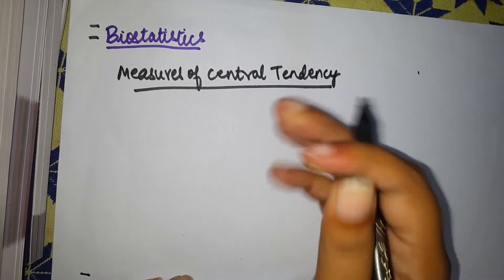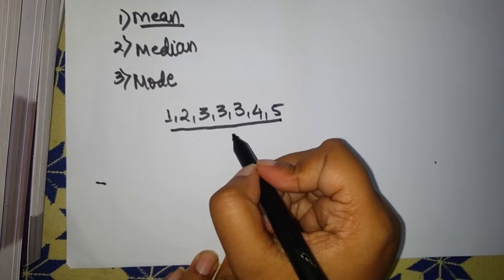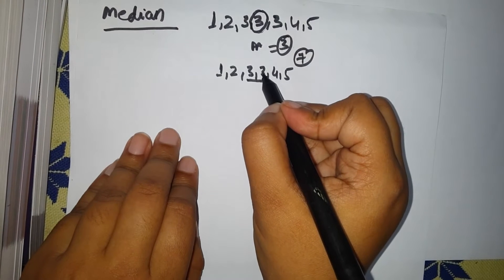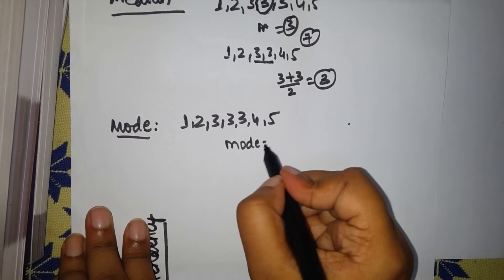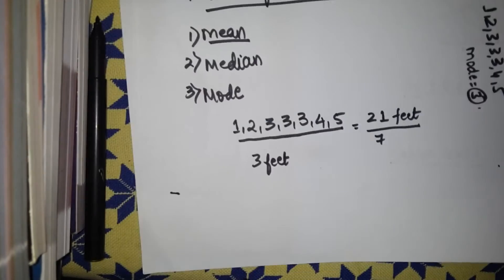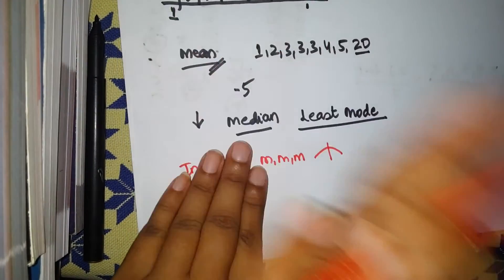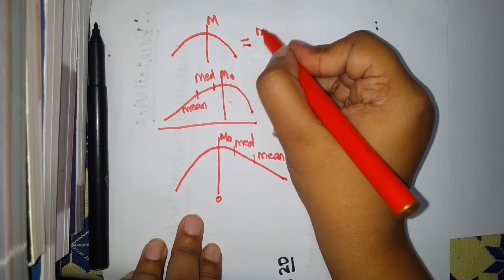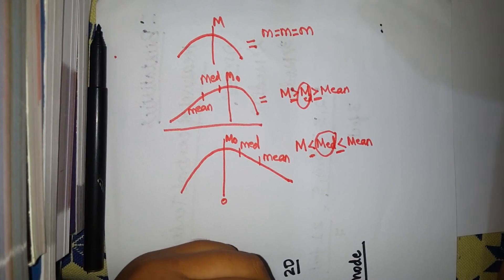Biostatistics basics Part 1 - Measures of central tendency [ Mean, median and Mode ]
Biostatistics has always been a nightmare, hopefully no more! :-)
This includes only basic statistics that will be required for medical exams and is not for those looking for in depth explanation.